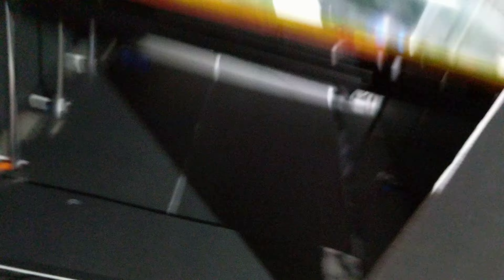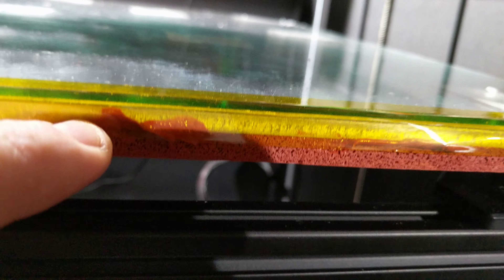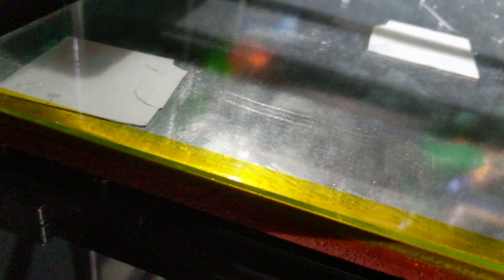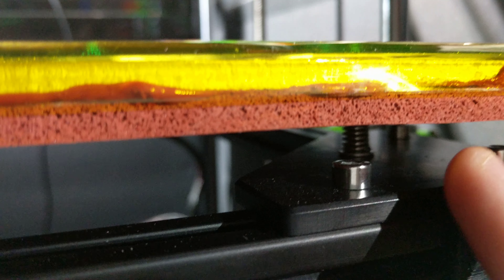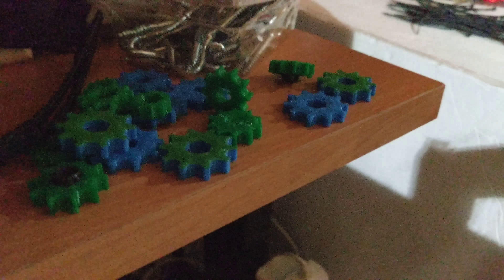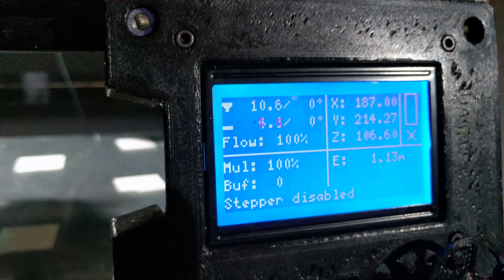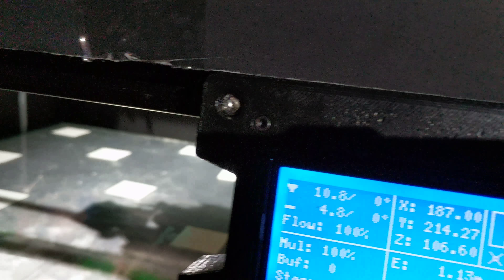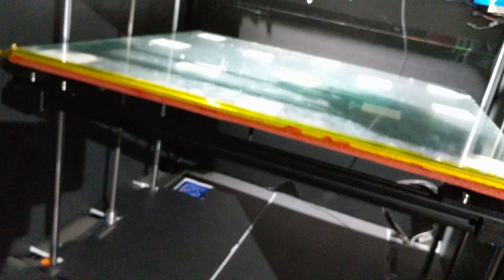ENIAC40 101: Dual Zone heatbed part 2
A walkthrough of the dual zone heatbed.